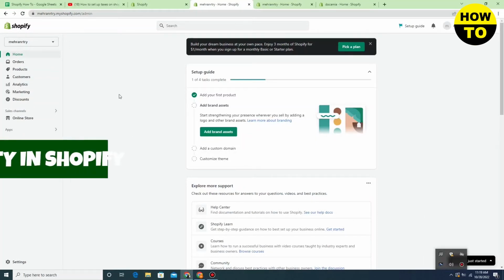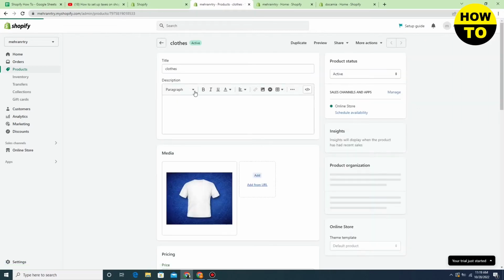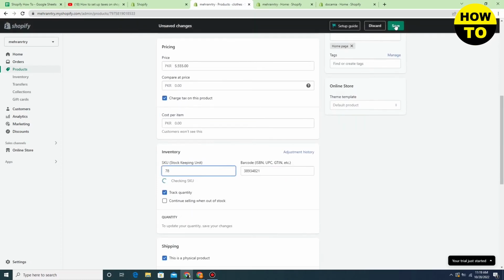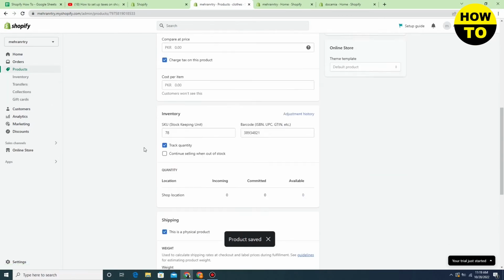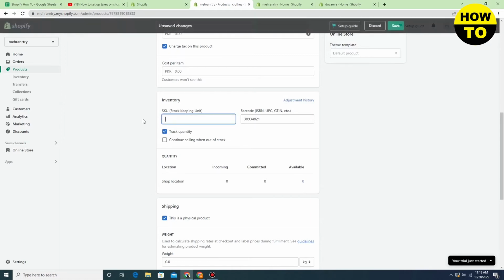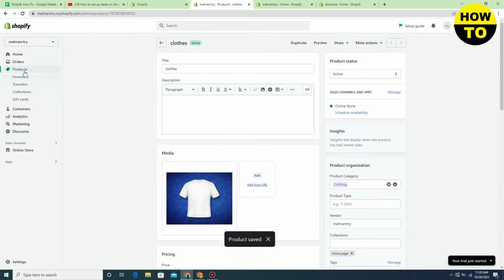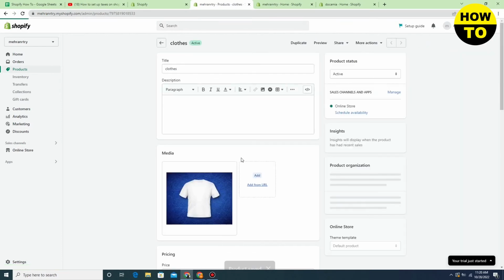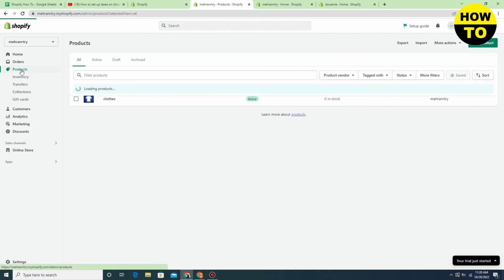How To Change Quantity In Shopify (2023)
Learn How To Change Quantity In Shopify. It is really easy to do and learn to do it in just a few minutes by following this super helpful tutorial to get a better understanding of everything.